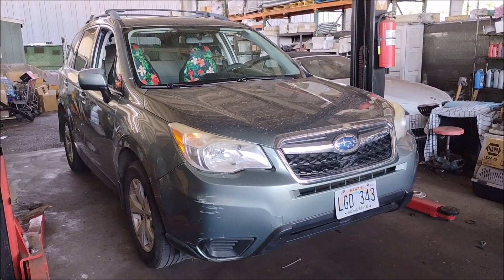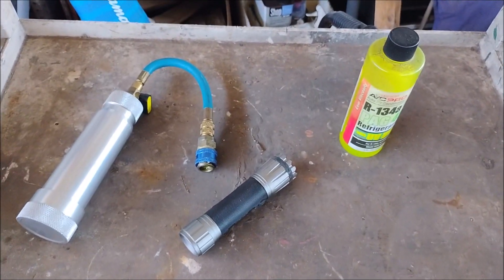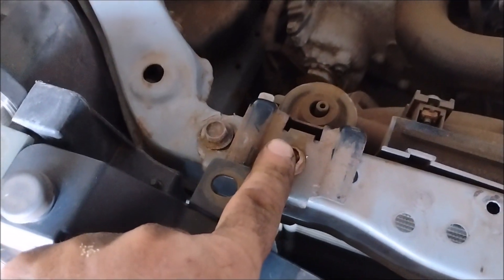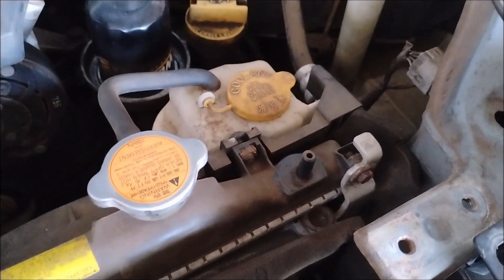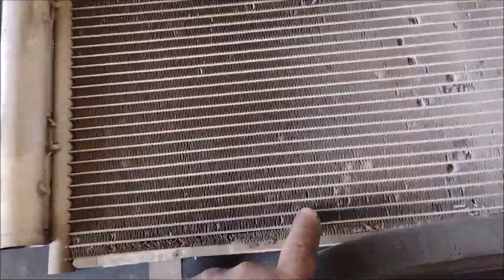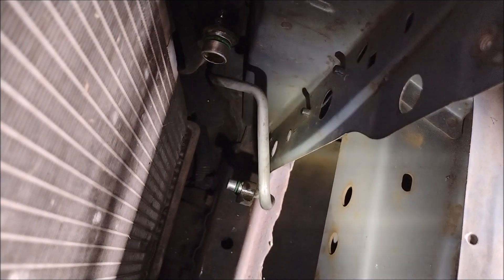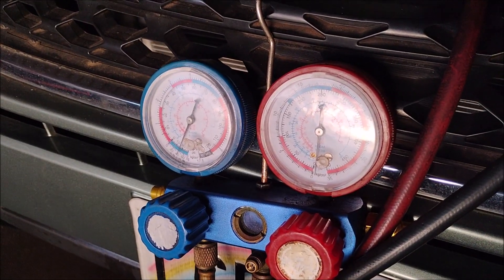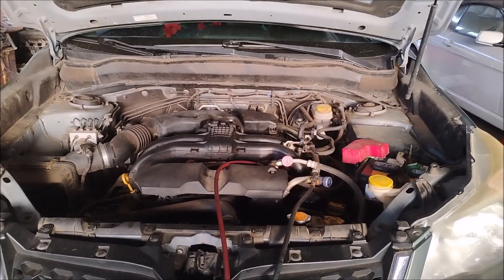AC Condenser 2015 Subaru Forester - Diagnose Leak, Remove and Replace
The AC condfenser can leak because of damage from road debris or corrosion. This causes loss of AC efficiency or AC stops working altogether. How to diagnose a leak, and how to remove and replace the condenser.

AC Condenser
UV Dye
AC Oil Injector
UV Flashlight
AC Valve Core Removal Tool
AC Valve Core Assortment
AC o-ring Kit
AC Vacuum Pump and Gauge Set